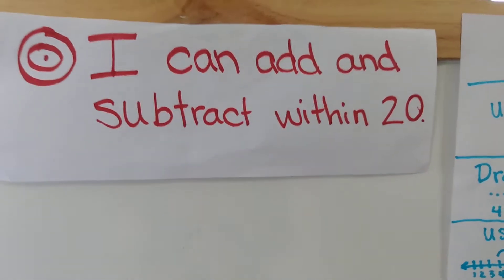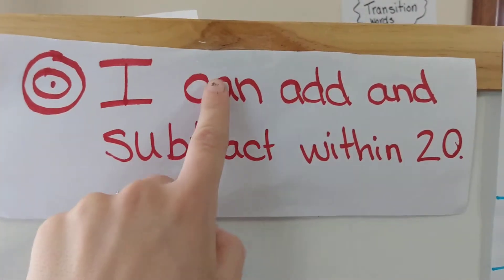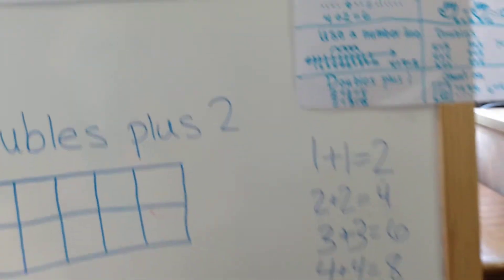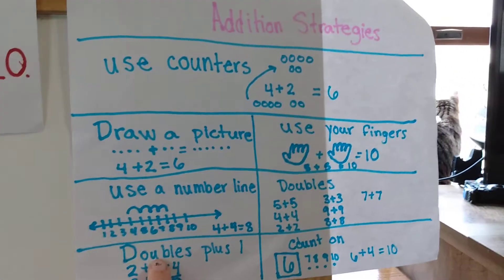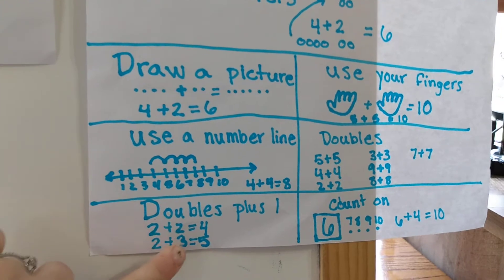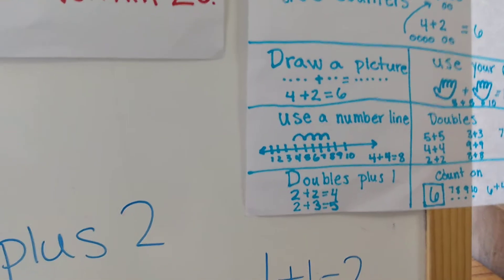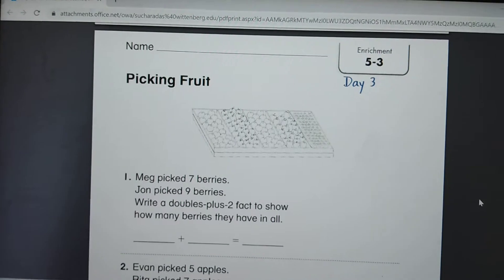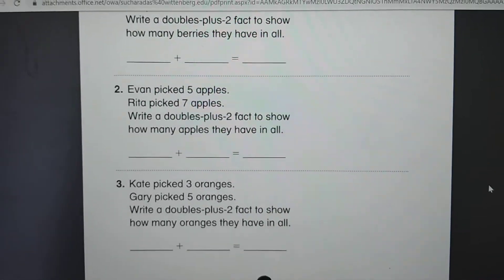Doubles Plus 2 Story Problem 4-8-20